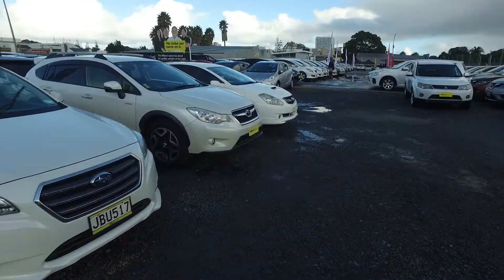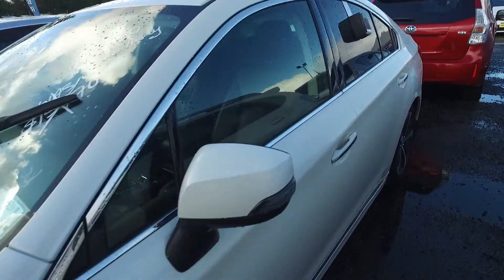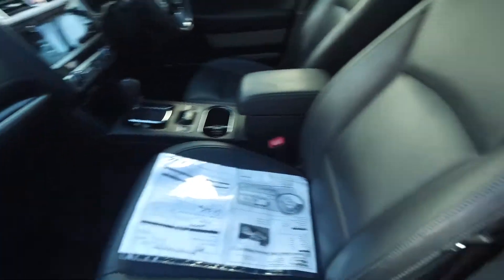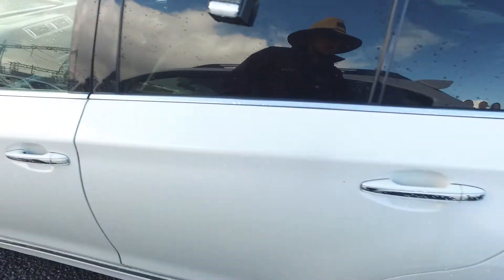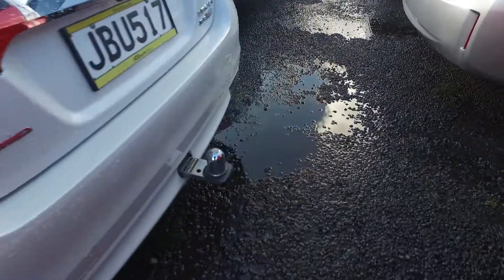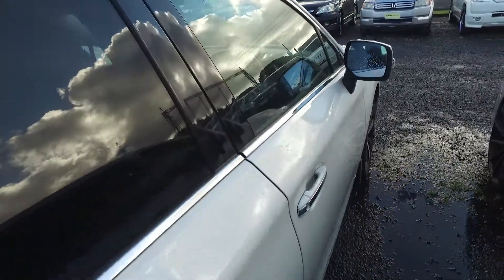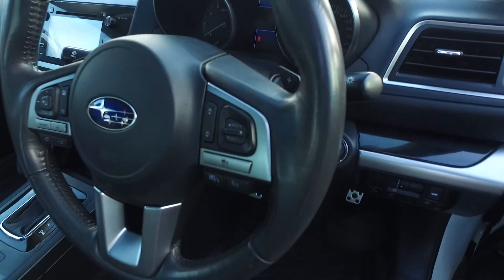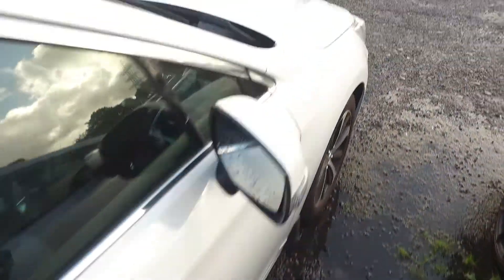2015 Subaru Legacy RS 3.6 NZ NEW For Ed